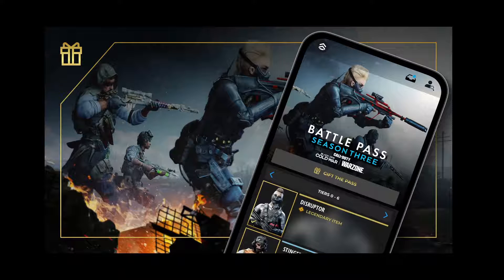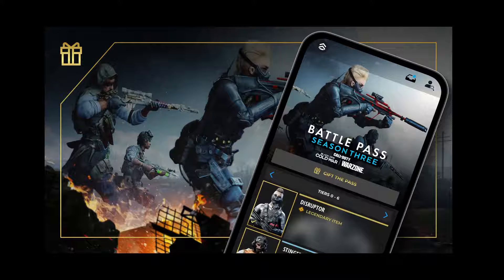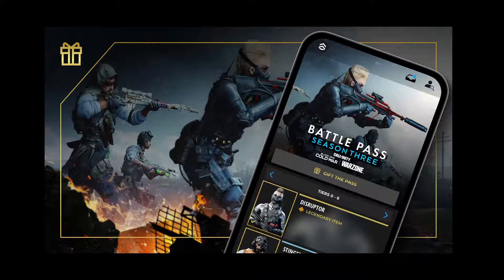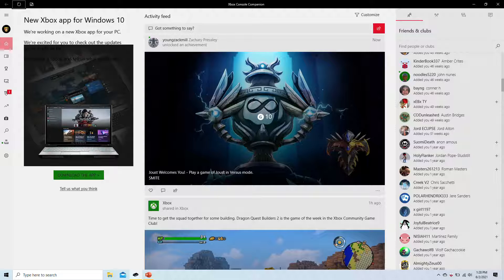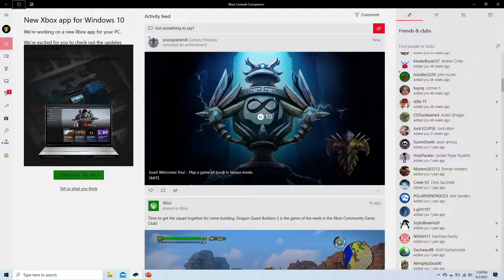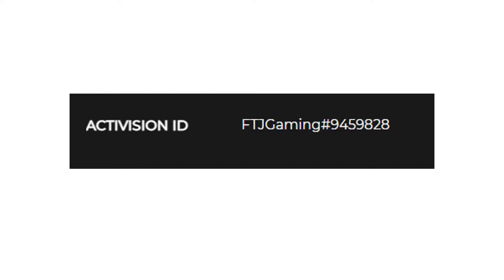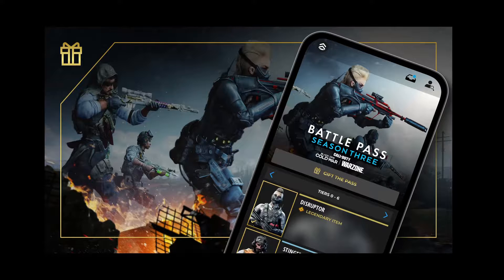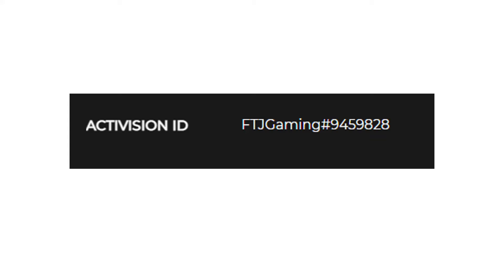GIVEAWAY! Season Four Battle Pass. Cold War Multiplayer, Zombies Outbreak and Warzone Enter two ways